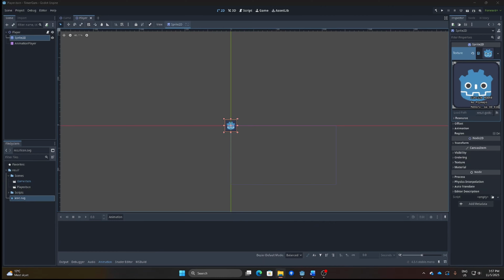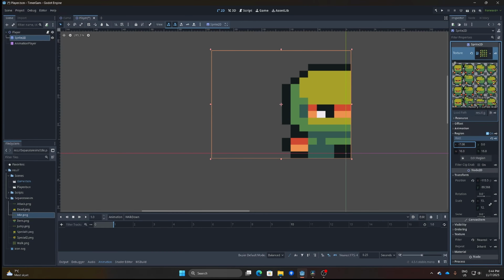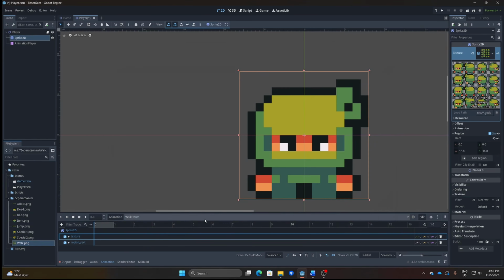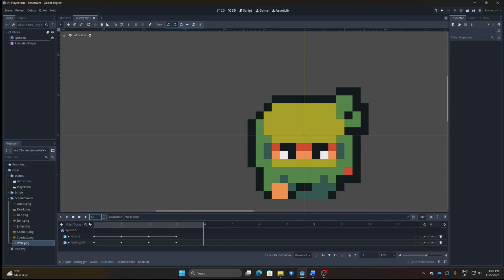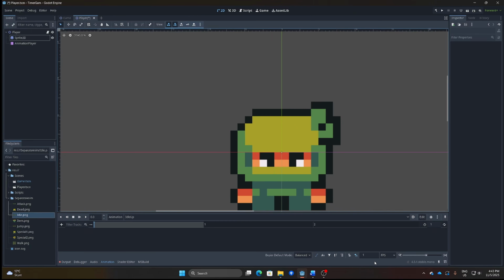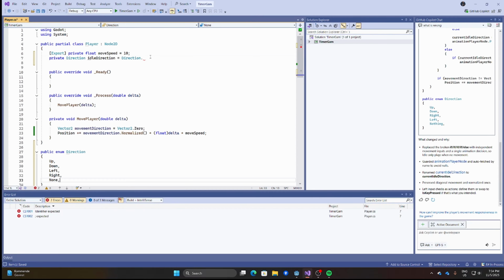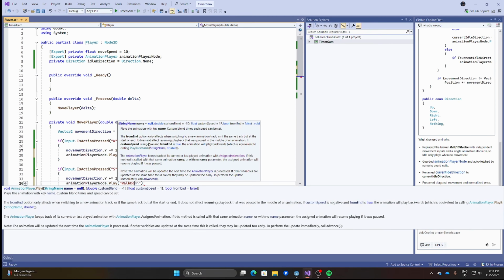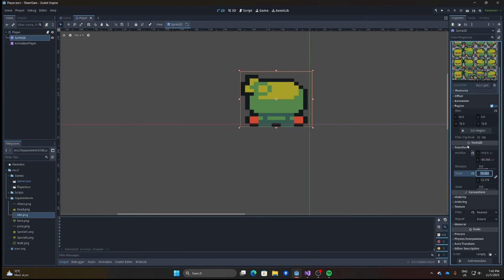Build your first Godot skills with c# by developing a game pt 3: Player Animation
we will learn about animating characters and using it in the player